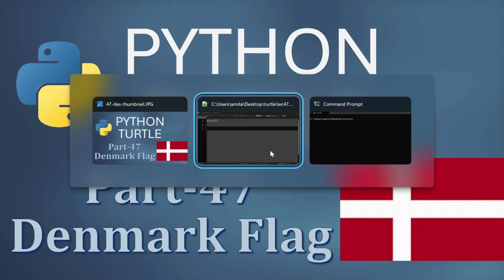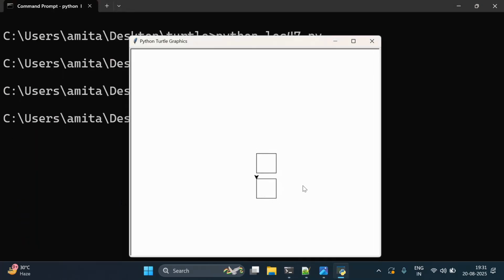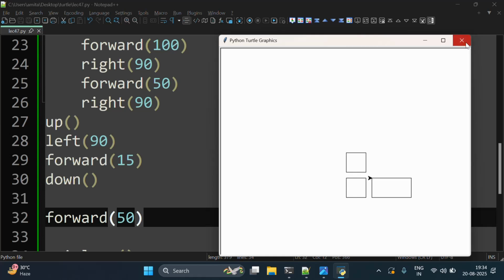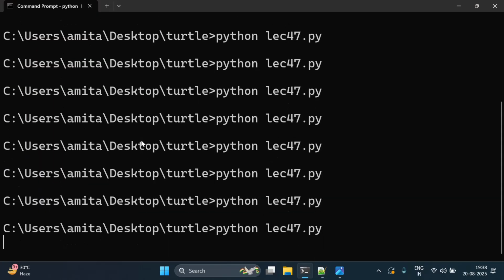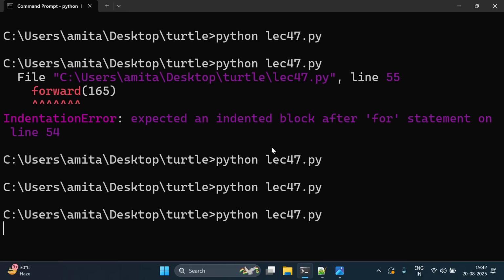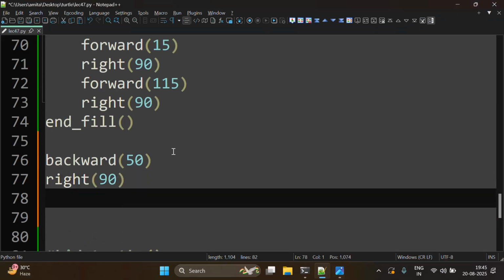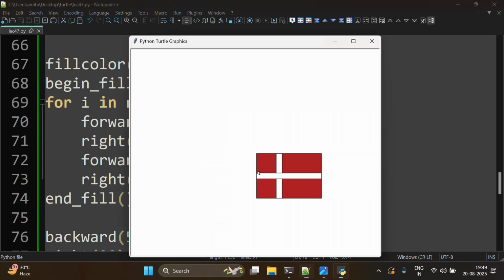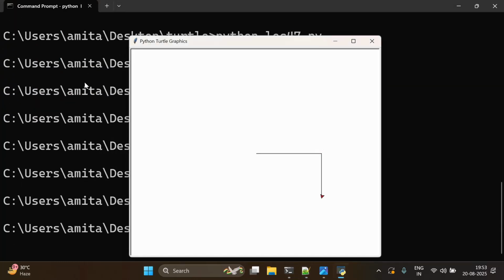How to Make Denmark Flag Using Python Turtle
Welcome to Part-47 of our Python Turtle Graphics tutorial series. In this video, we will learn how to draw the national flag of Denmark using Python Turtle step by step. If you are a beginner in Python or want to practice creative coding projects, this tutorial is perfect for you.

Python Turtle is a powerful way to learn coding concepts visually by creating shapes, patterns, and graphics. In this tutorial, we will cover how to use turtle graphics commands such as shapes, colors, fills, loops, and positioning to draw the Denmark flag. This project will help you strengthen your Python programming skills while also learning how to combine creativity with coding.

The Denmark flag, also known as Dannebrog, is one of the oldest national flags in the world. It features a red background with a white Scandinavian cross. By the end of this video, you will be able to draw the Denmark flag easily using Python Turtle graphics and also apply the same techniques to create other national flags or custom designs.

Whether you are preparing projects for school, practicing Python as a beginner, or creating unique coding art, this Denmark flag tutorial will give you a clear step-by-step explanation. We will cover every detail from setting up the turtle screen to designing the proportions of the flag with proper colors.

This Python Turtle Denmark flag tutorial is suitable for:

* Students learning Python programming
* Beginners who want to understand Turtle Graphics
* Developers interested in creative coding projects
* Anyone who wants to make national flag drawings with Python Turtle

In this Denmark flag tutorial with Python Turtle, you will learn:

1. How to set up the Turtle screen for graphics
2. How to draw rectangles and lines using turtle commands
3. How to apply fill color and background color
4. How to use loops to draw repetitive shapes
5. How to combine shapes to create a complete flag design

By practicing with this tutorial, you will gain a deeper understanding of Python functions, loops, positioning, fill color, penup, pendown, and alignment in Turtle Graphics.

If you enjoy coding and want to learn Python Turtle step by step, make sure to check out the full playlist where we cover different projects like national flags, shapes, mandalas, stars, cartoons, and more.

Leave a comment about which country flag you would like to see next using Python Turtle graphics.

This Python Turtle series is one of the easiest ways to master Python basics while enjoying the process of creating graphics. It combines programming logic with real-world projects.

If you are looking for more Python Turtle graphics projects, explore the playlist and keep practicing. The more you practice, the better your programming logic and creativity will become.

Enjoy coding, and let’s build the Denmark flag step by step with Python Turtle.
Happy Coding!